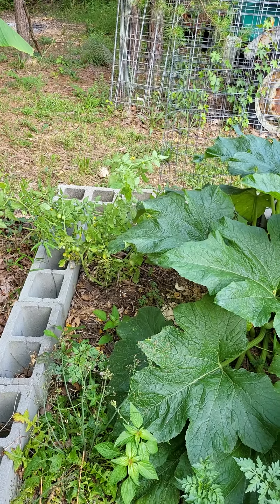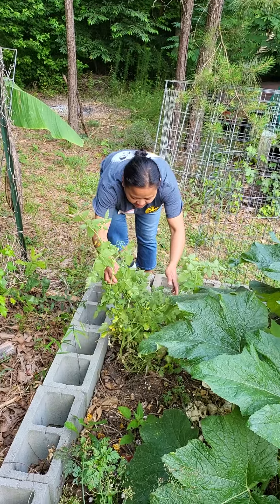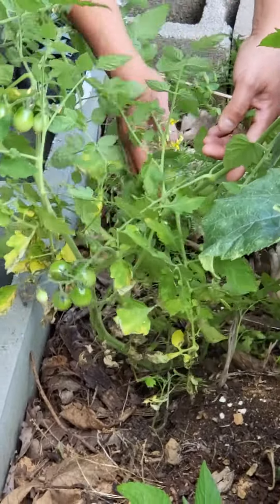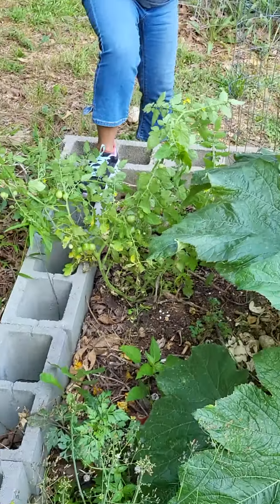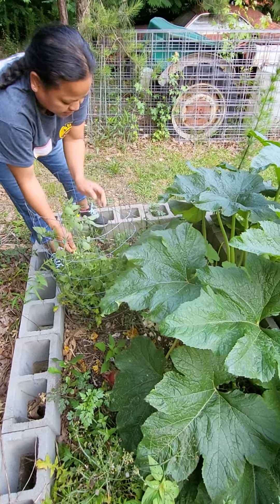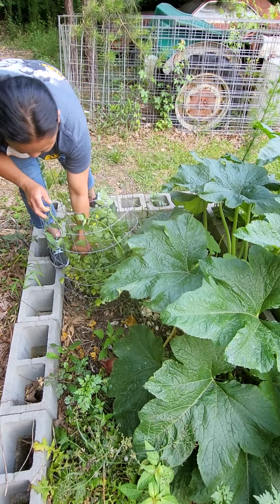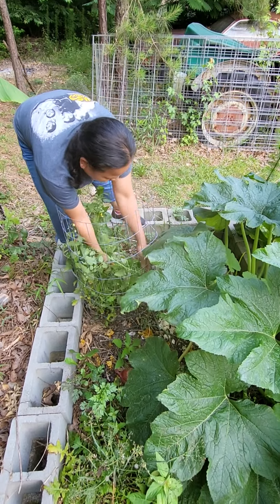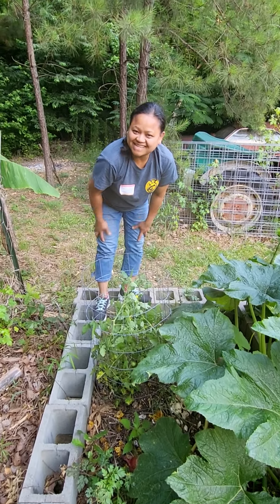Tomato growing in my compost pile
Mabuhay Y'all!

We have a tomato plant growing in my compost pile.
Mabuhay!